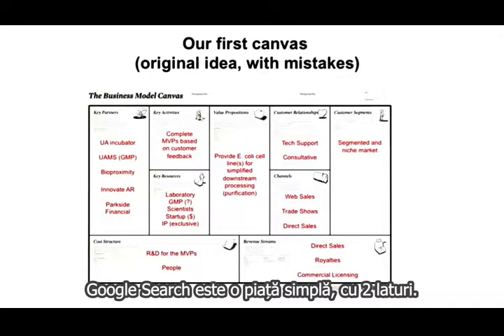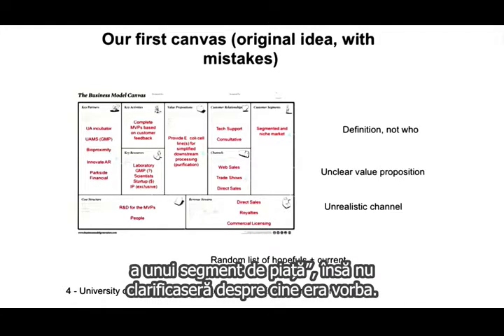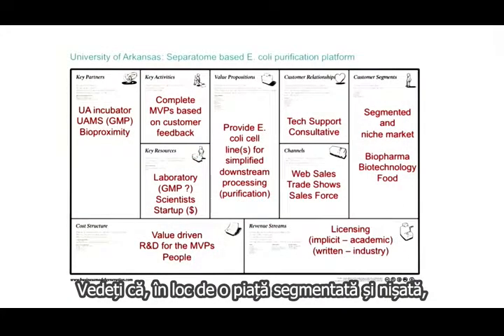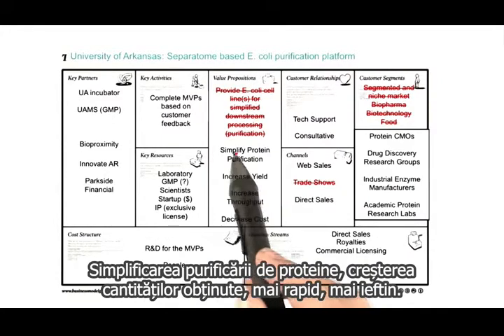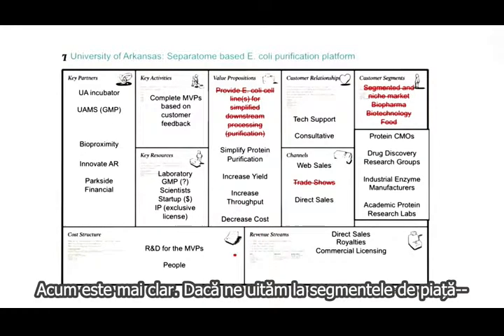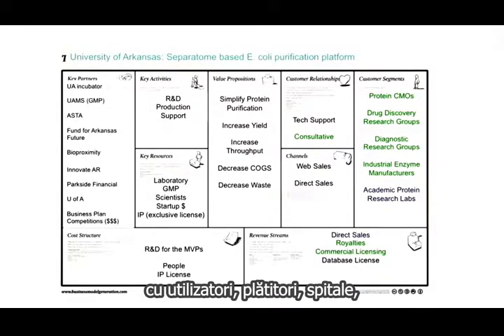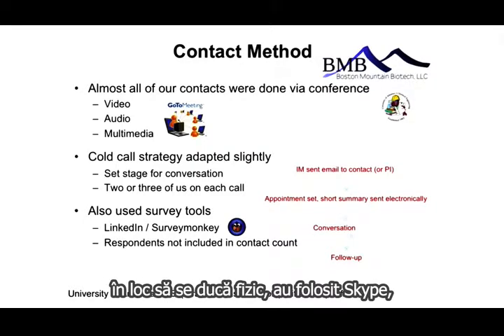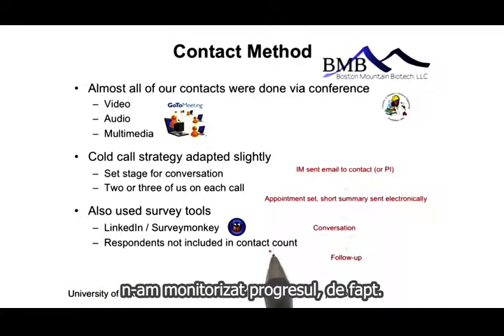16 E Coli Example x264